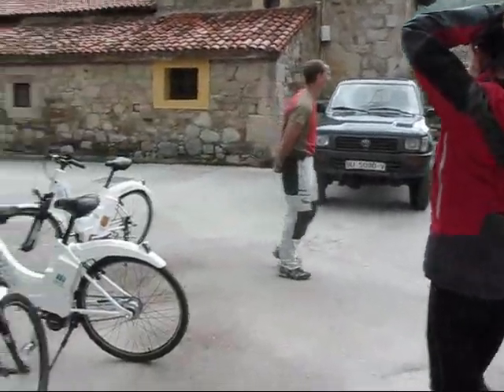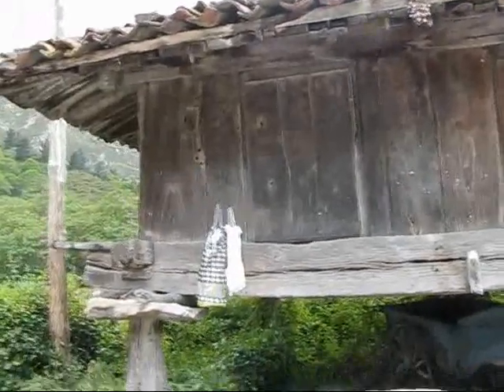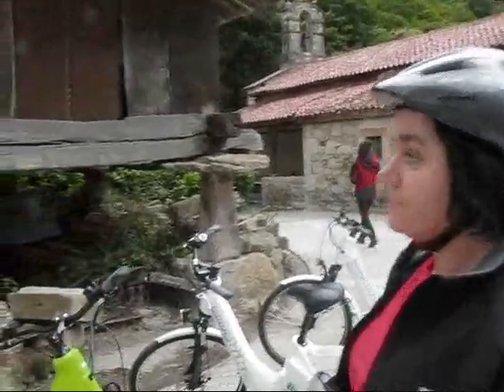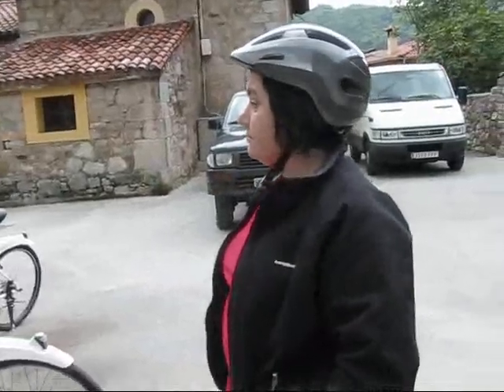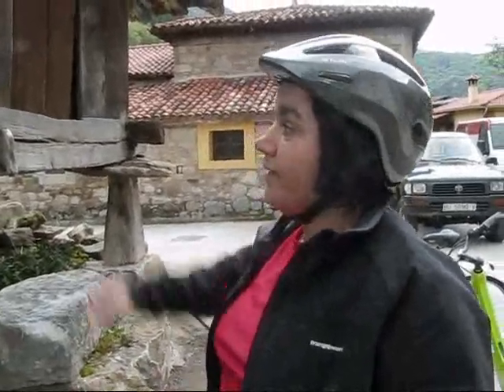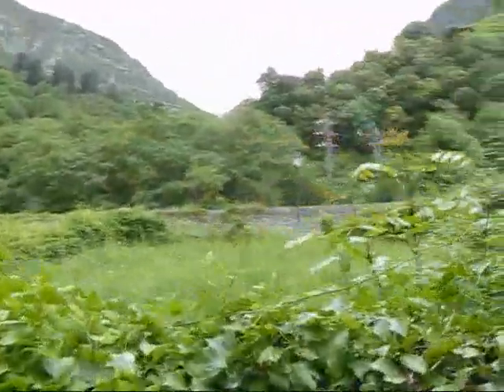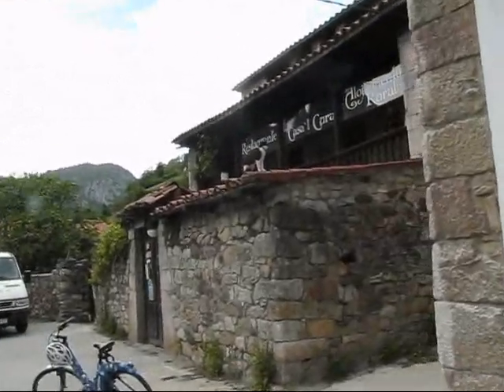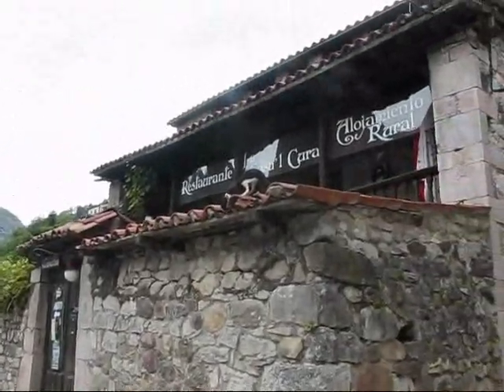Travel Spain -- Asturias: Biking & Touring through the Mountains of Asturias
May 26, 2010 was a day dedicated to outdoor adventure: on a somewhat overcast day local adventure sports experts Tito Conde and his friend Estefania picked me up for a bike tour of the mountains of Asturias. Tito's company "Deporventura" offers all sorts of adventure sports experiences throughout Asturias and introduced me to bicycling in this outdoor lovers' paradise. With the help of electrically assisted bicycles we went riding on the Senda de los Osos (the Bear Trail) where we indeed saw 3 Asturian bears, fortunately in an enclosure. But bears still live in the wild here in Asturias.

After our ride on this old railway trail, which also encompassed several tunnels, we drove up into the mountains to visit an authentic Asturian village that is highlighted by an ancient "tejo" tree (yew tree), site of ancient pre-Christian rituals. Our next stop was the brand-new Ethnographic Museum of Quiros which provides education about the traditional rural lifestyles in Asturias. From here we went to the village of San Martin to enjoy a late lunch in a very traditional local restaurant where we got to try "fabada", the famous hearty bean stew of Asturias, and two other types of stews. For dessert we enjoyed a lovely huge pot of rice pudding. Asturian cooking is delicious and sticks to your ribs.

Back in the mountains we explored the Cueva Huerta, an extensive cave system where Tito explained to us the complex ecosystem of this underground world. Asturias, with its limestone mountains, is a popular destination for cavers and speleologists.